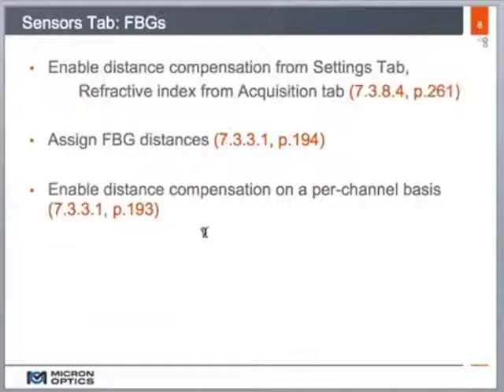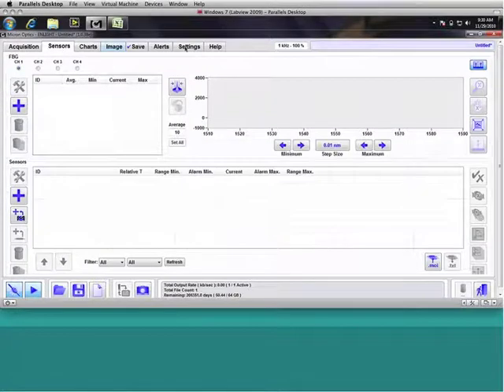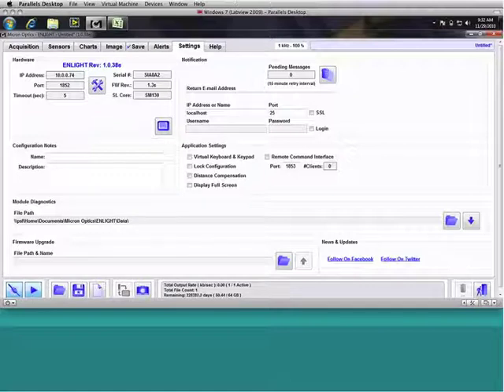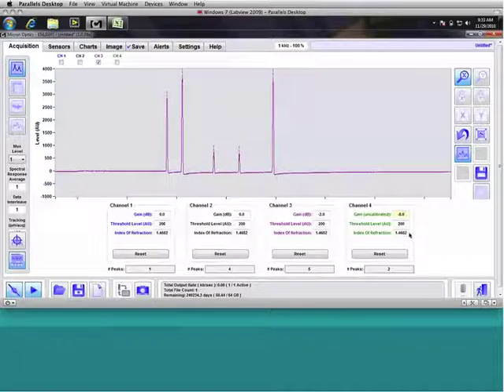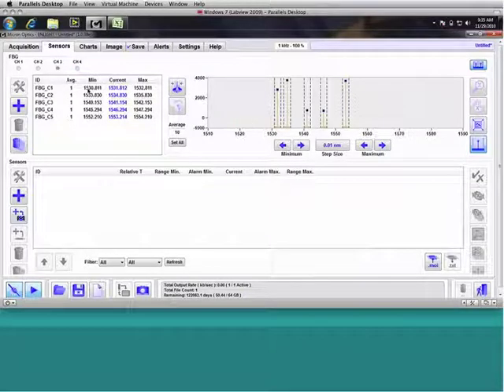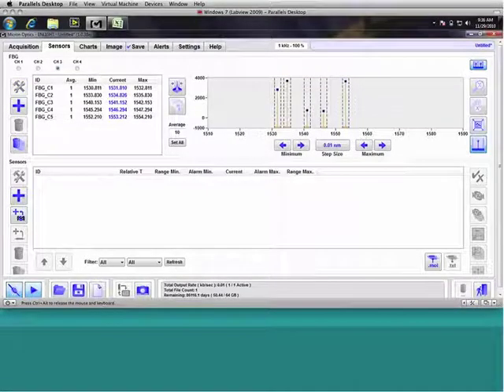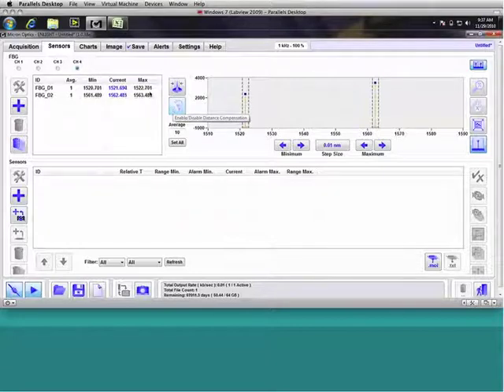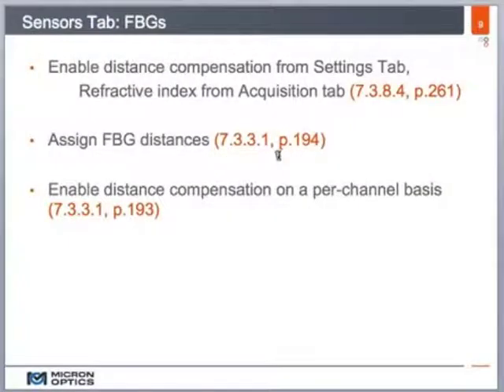4a Sensors Tab, FBG Table